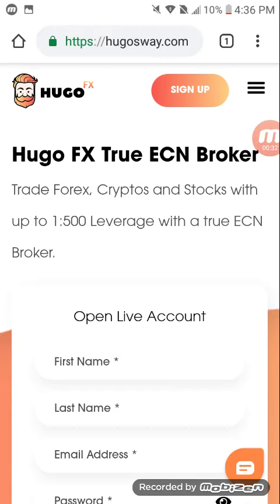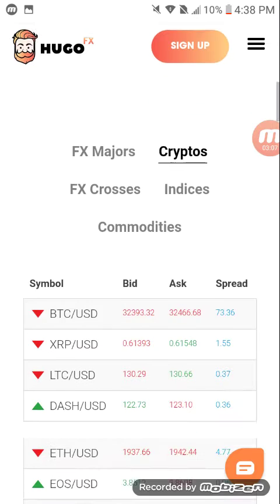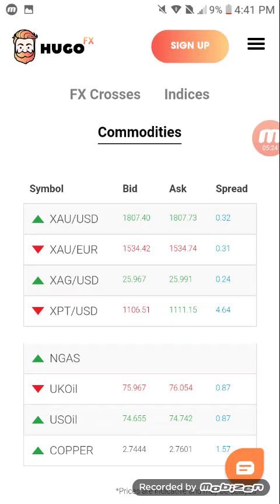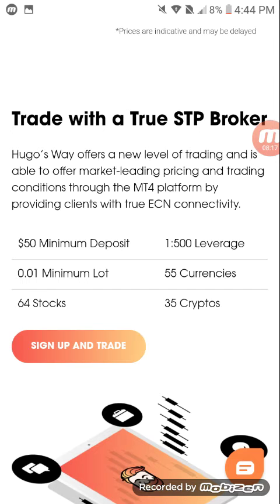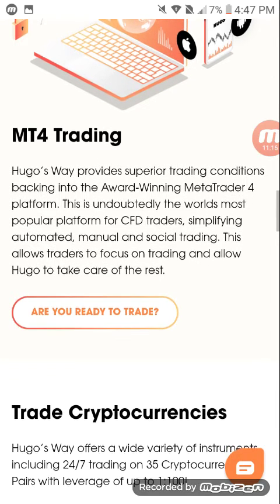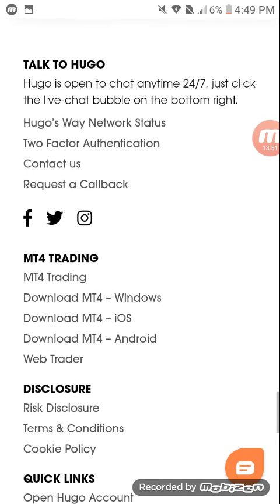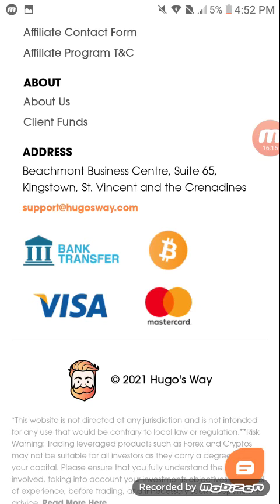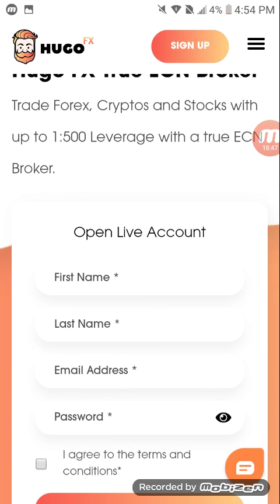NatureAkaNature - Sign Up With Hugosway For Live Account & Demo Account..